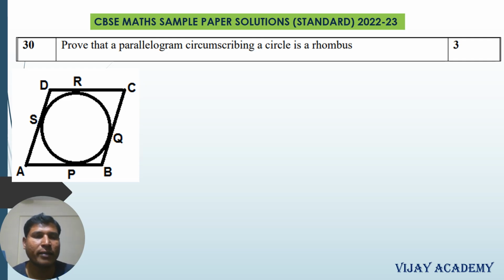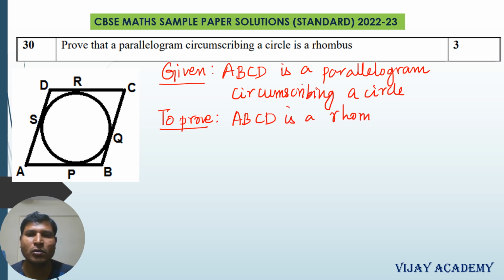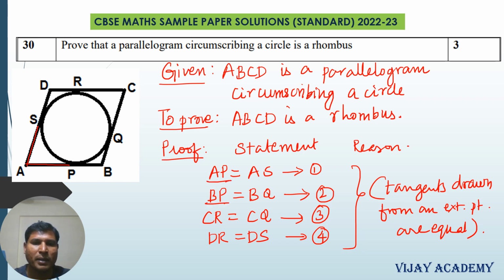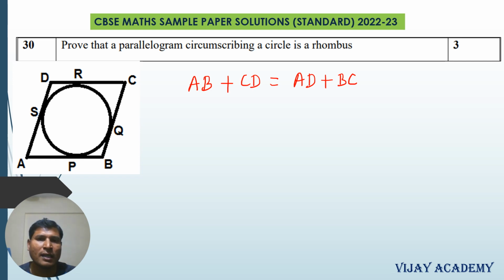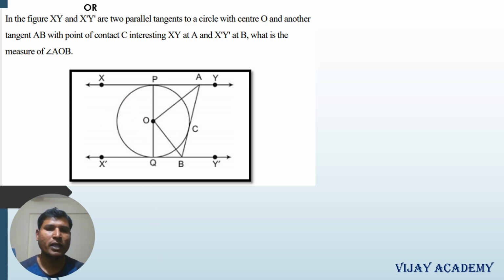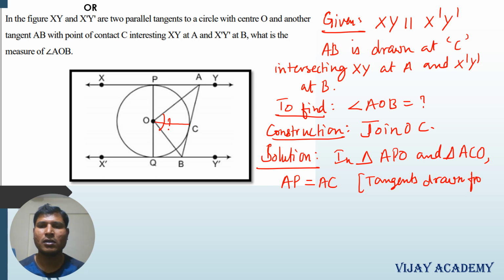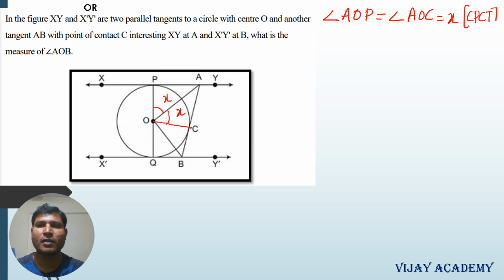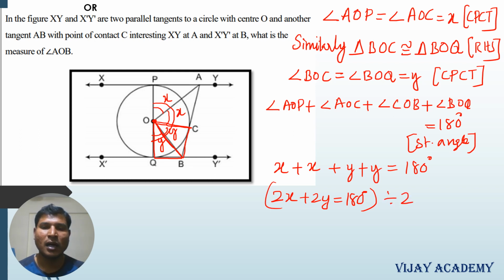Prove that a parallelogram circumscribing a circle is arhombus#CBSEMATH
maths math youtube education mathstricks importantquestions samplepaper circles In the figure XY and X'Y' are two parallel tangents to a circle with centre O and another
tangent AB with point of contact C interesting XY at A and X'Y' at B, what is the
measure of ∠AOB.